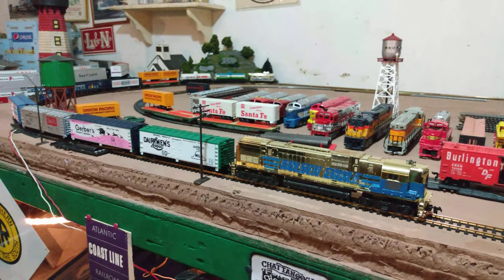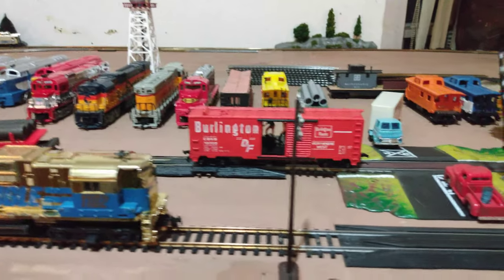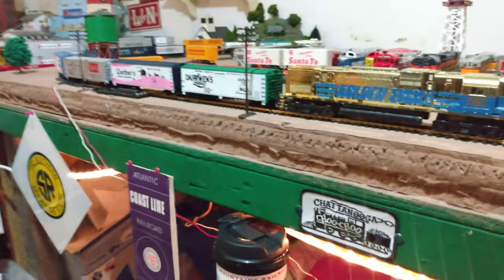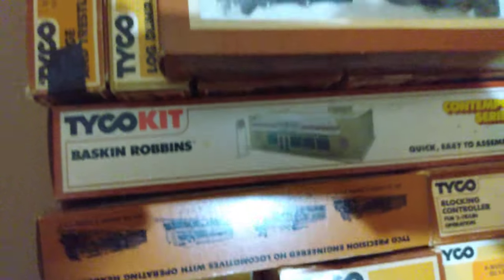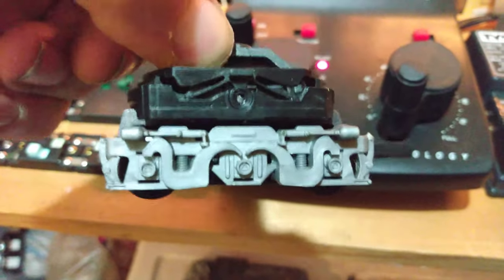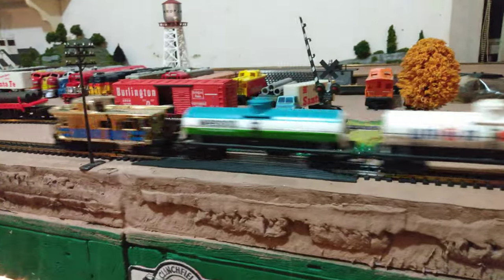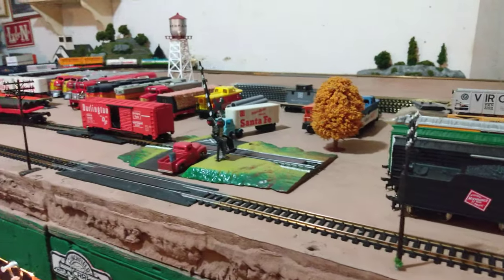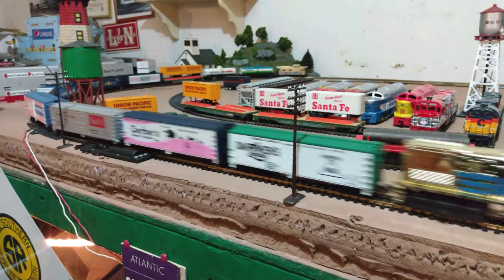HO Scale TYCO ALCO GOLDEN EAGLE Complete Restoration An Update to my TYCO Train Layout & Collection